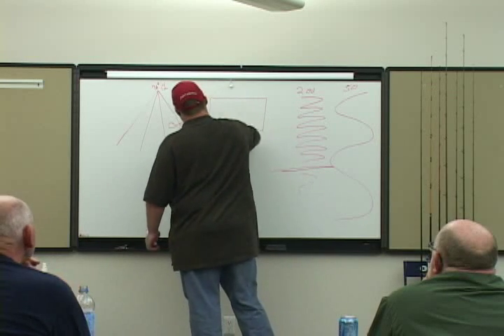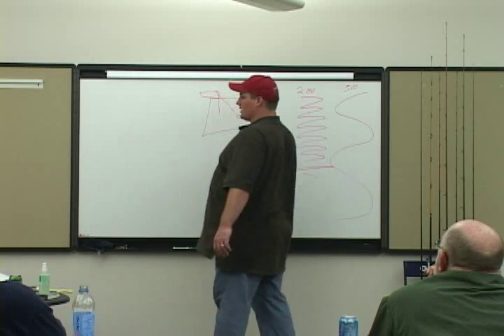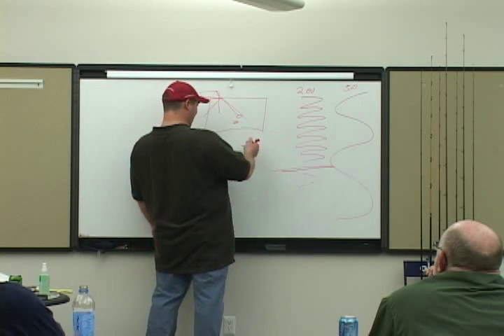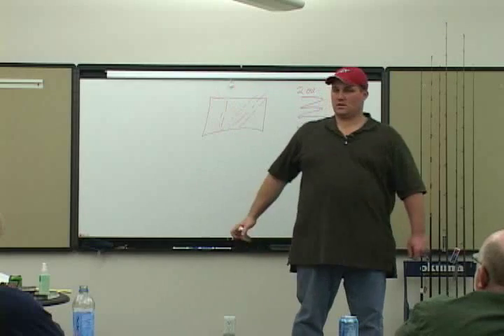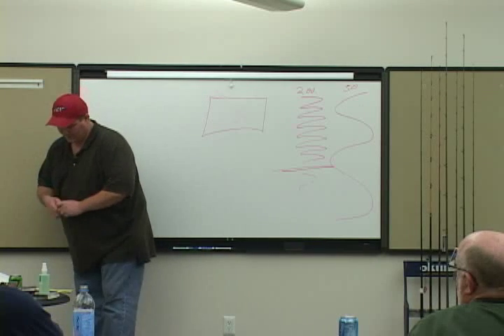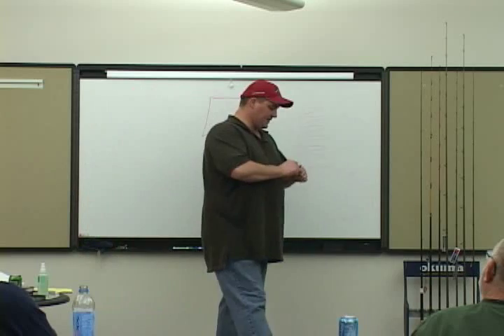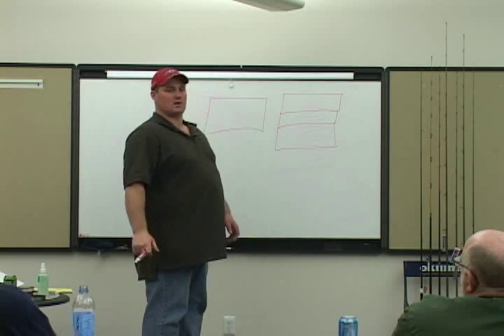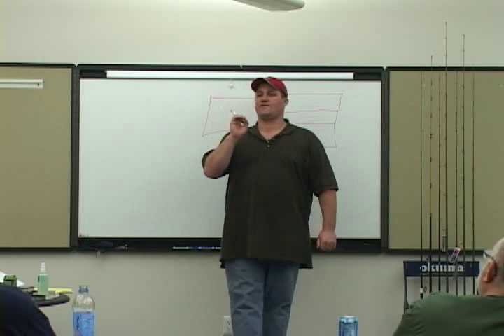The Basics of Fishing Part:7 "AX Fishing Academy"